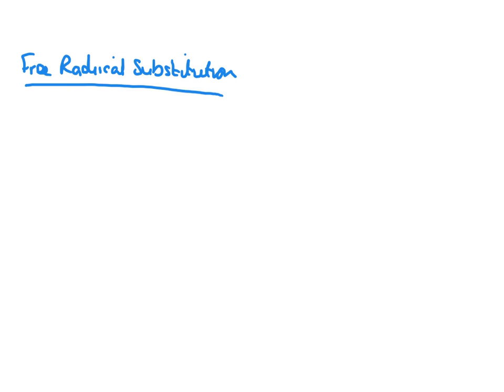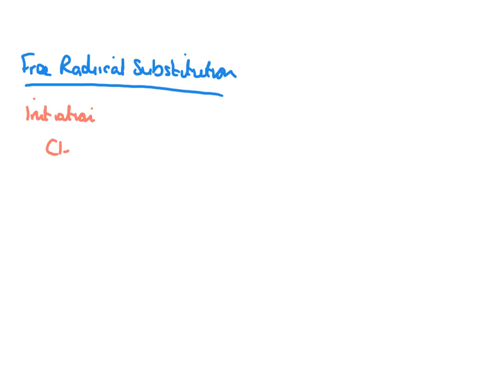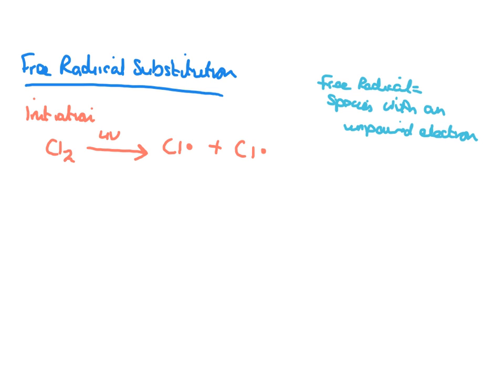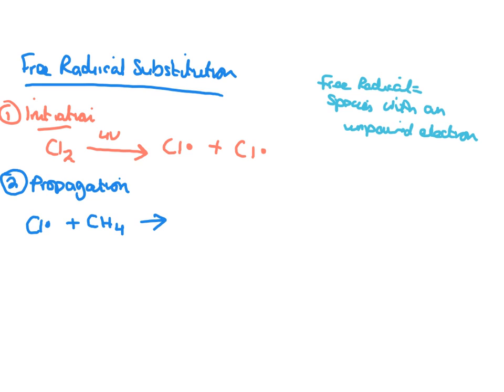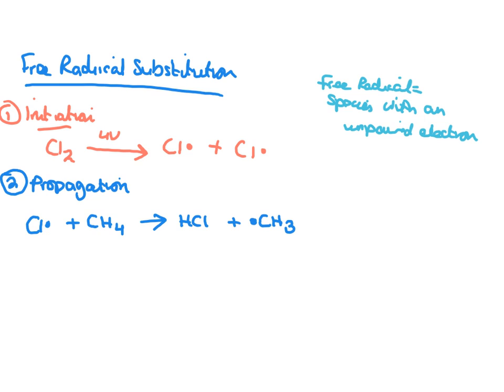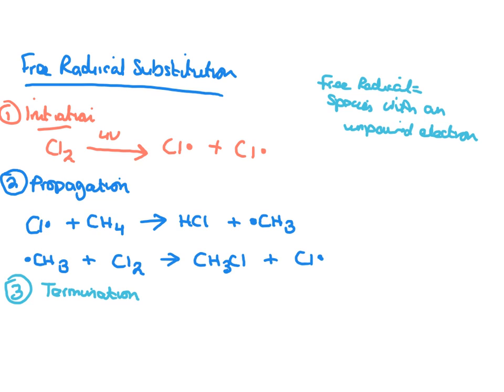Free Radical Substitution AQA A level Chemistry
a 3 minute video clip outlining the mechanism of Free Radical Substitution for the Synthesis of Chloroalkanes